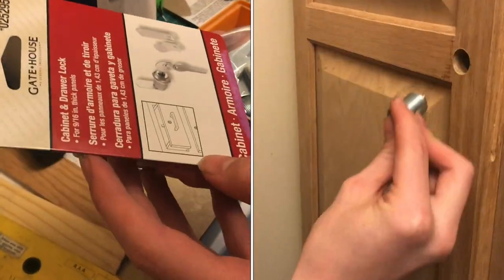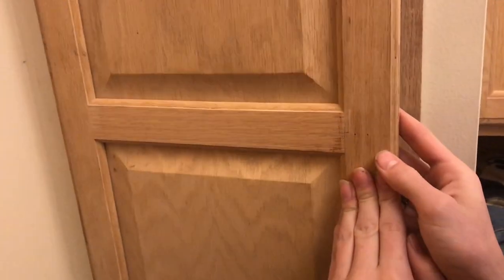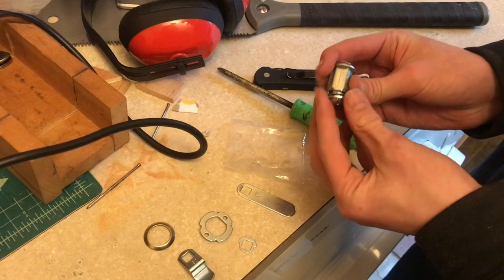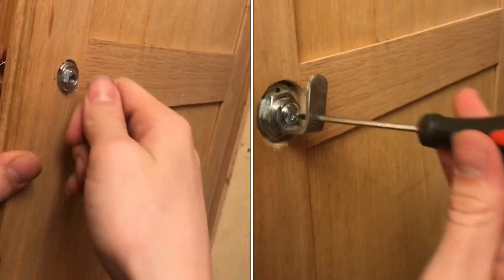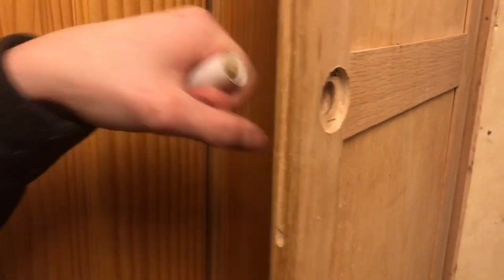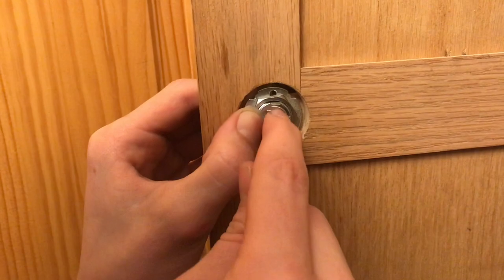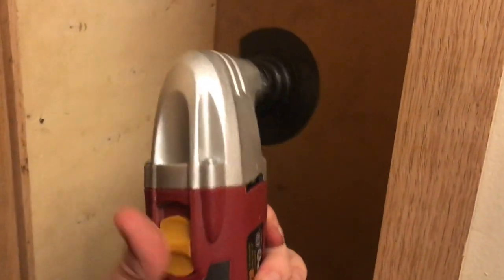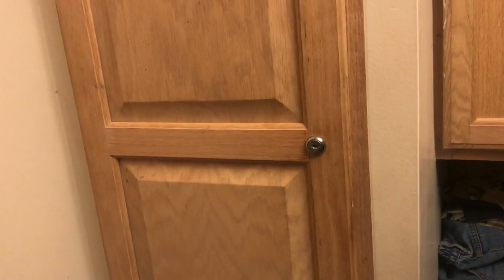INSTALLING “cabinet and drawer lock” (TRICKY) gate house 0252956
If you’ve never put one of these in, there’s a few tricks to making sure the key is going in the right direction. There’s a little part that will restrict the movement a quarter of an inch and another one that you could choose to go in entire 180°. In the video we go through the process of installing one of these in a custom cabinet.